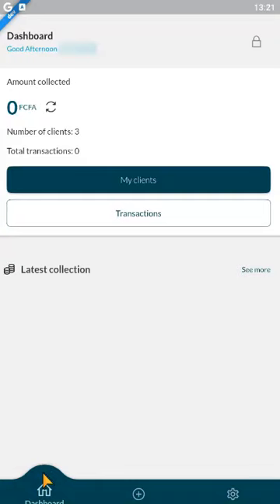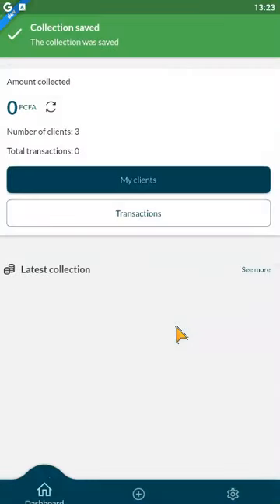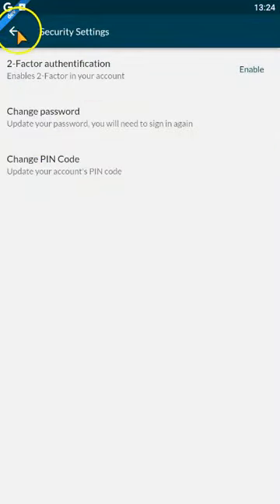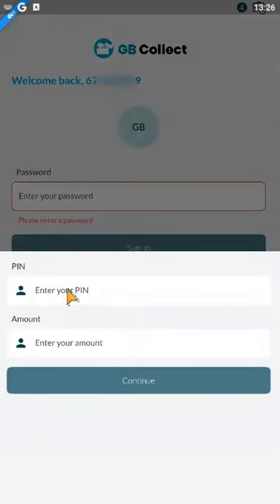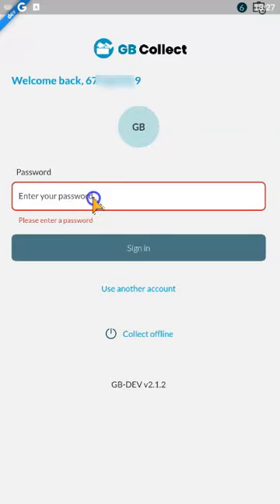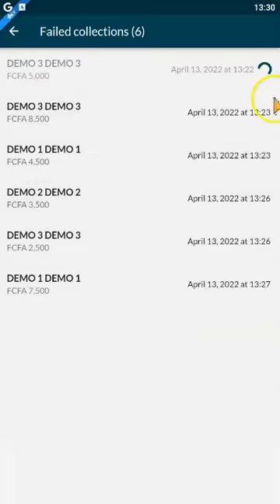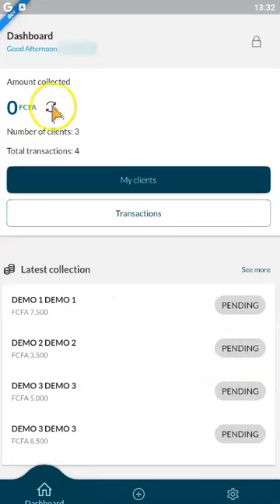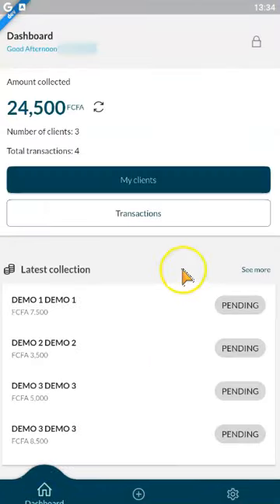GB Collect - Offline Cash collection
How to use GB Collect without Internet Connection